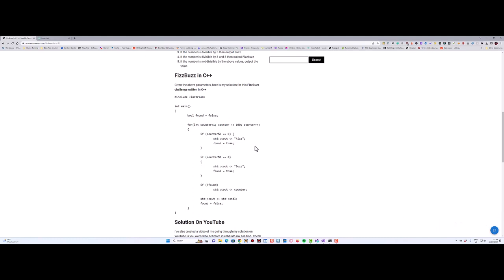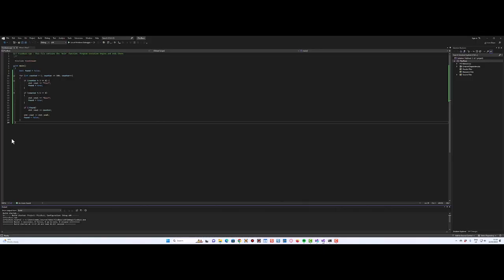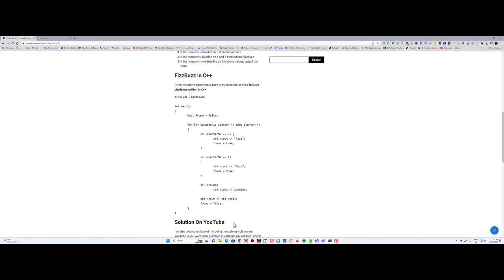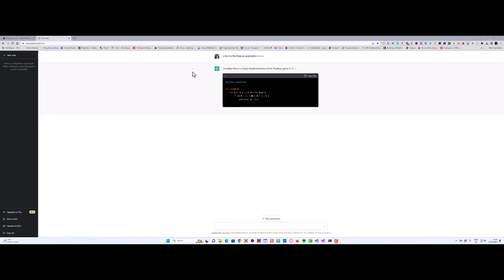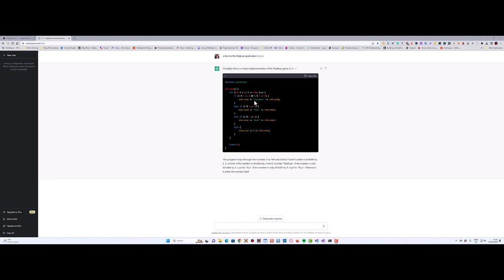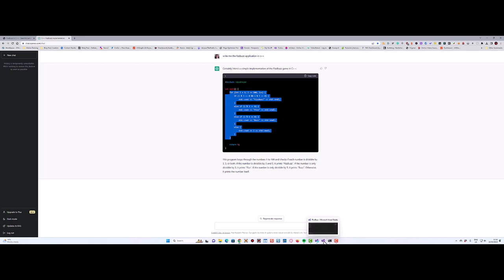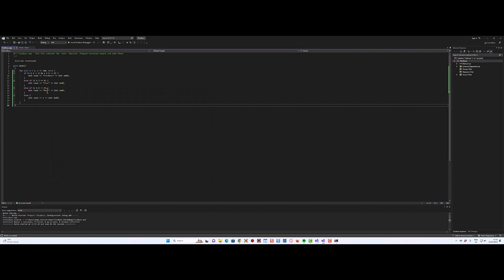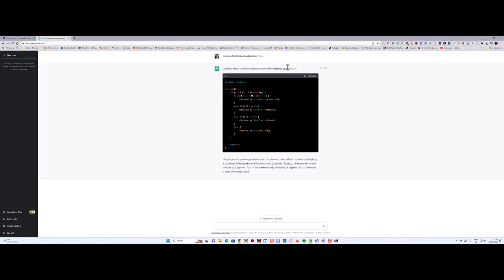Challenge ChatGPT - Coding Challenge - Write FizzBuzz in C++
Another challenge for ChatGTP. This time a coding challenge, although to start with a simple easy program - though one I have been asked a few times in the years at interviews.

I wanted to challenge ChatGPT to write me a fizzbuzz program in C++. Now the application itself is simple - so I gave it an instruction of write me fizzbuzz - or there about (you can see in the video).

Will ChatGPT succeed?